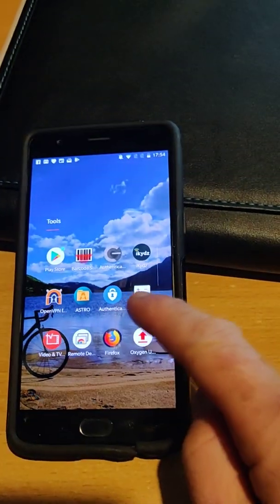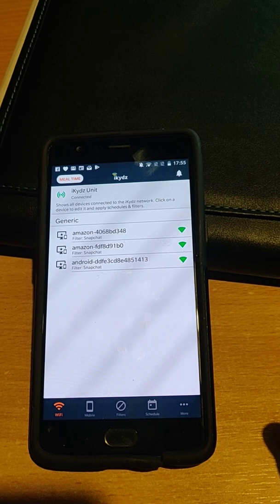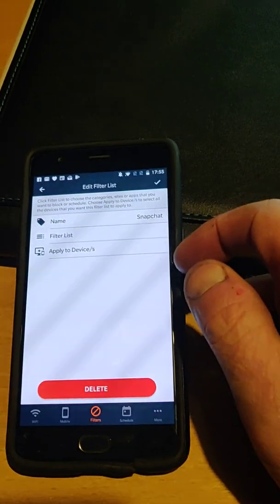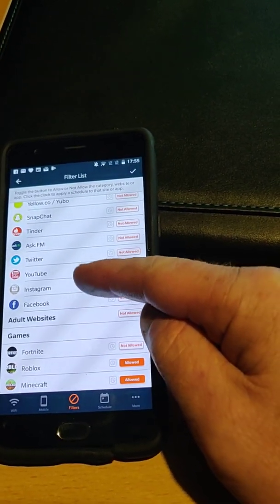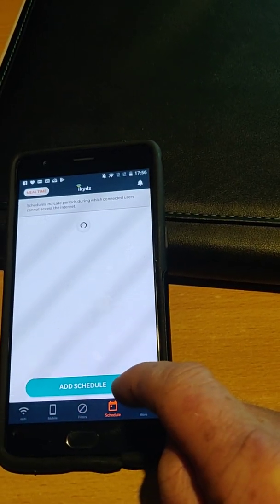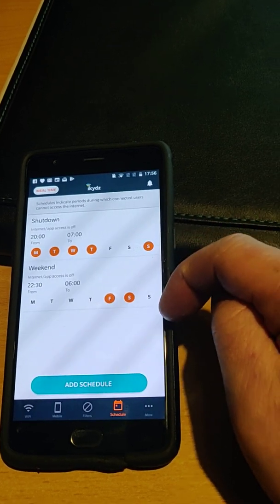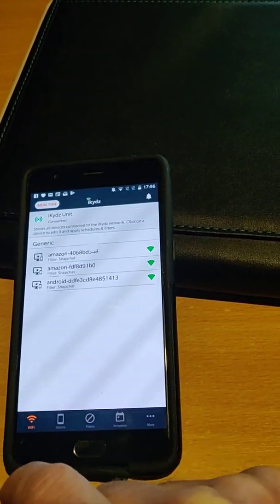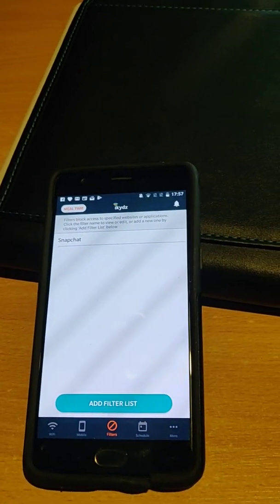A look at the iKydz App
iKydz is an Internet control solution. It lets you apply age-appropriate filters and online schedules to individual devices, all with just a smartphone app. When you purchase it, you receive a device which you plug into your broadband router. Once connected, you change the wifi settings on your kids devices so that they connect to the iKydz system.

In this video I take a look at the iKydz app which is use to manage the iKydz device.